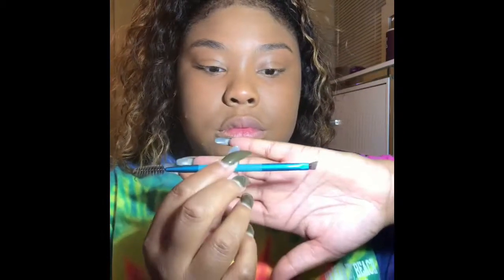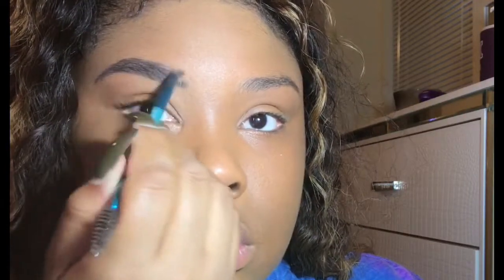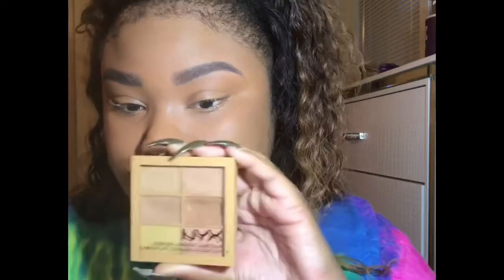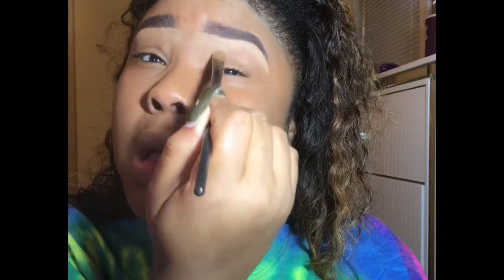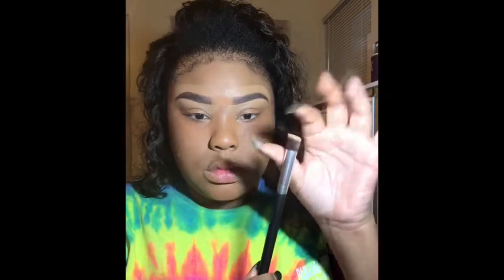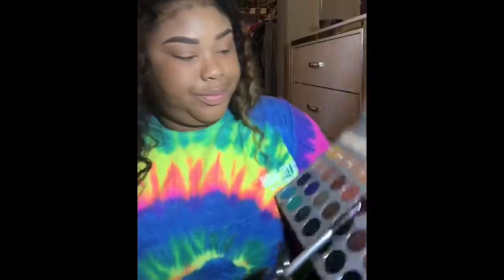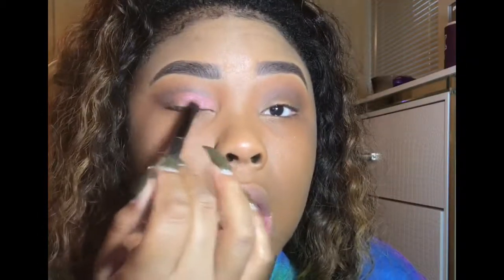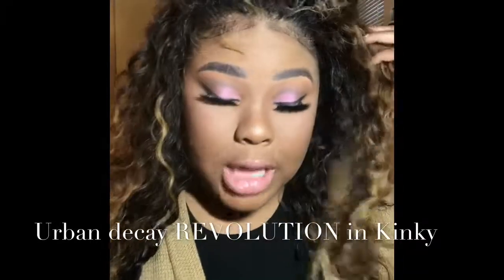Brow fill in and some eyeshadow - Glo By Lo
Made Public November 21, 2017

Hi Dolls! I made this video because I always get questions about how I do my brows. NOW...with that being said I understand that this may not be the way everyone does theirs but this has been what I've been doing lately. As an artist you try different techniques and things to perfect your craft.

Since the making of this video I have switch a little of what I do for better results.

P O S I T I V E  V I B E S  O N LY

M A K E U P  U S E D...

BROWS: ELF COSMETICS DEEP BROWN EYELINER POMADE
FOUNDATION: SMASHBOX STUDIO SKIN
PRIMER: SMASHBOC PHOTO FINISH
CONCEALER: NYX CORRECT CONTOUR PALLET
EYESHADOW: JACLYN HILL PALLET by MORPHE
HIGHLIGHT: MAYBELLINE MASTER CHROME (100 molten gold)

S U B S C R I B E. N O W.